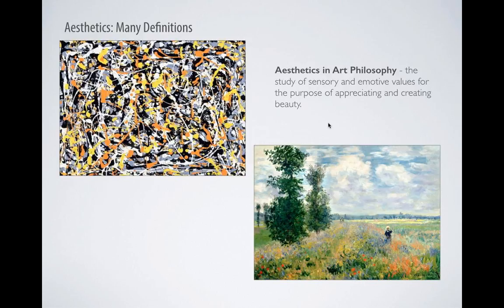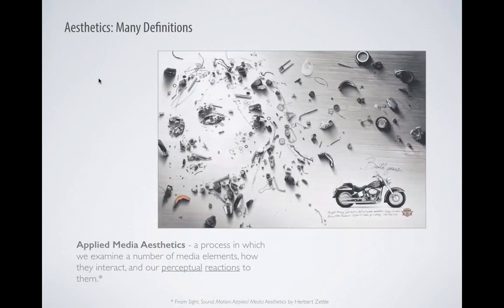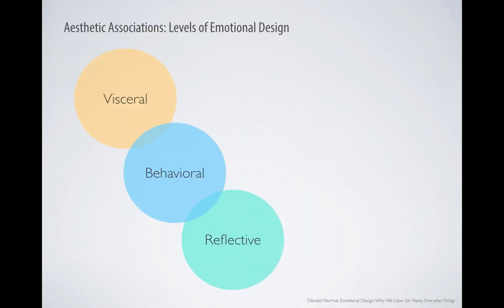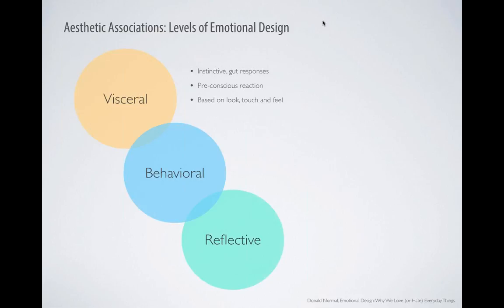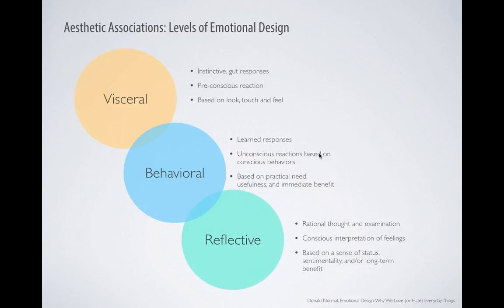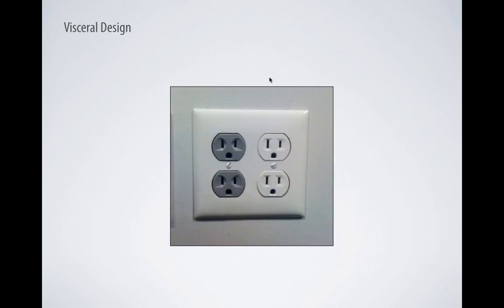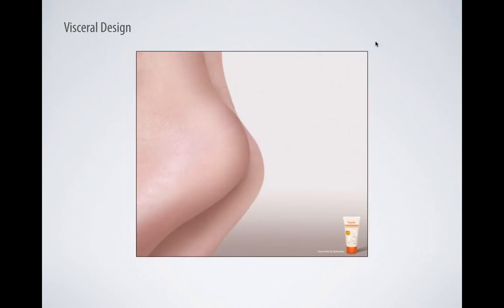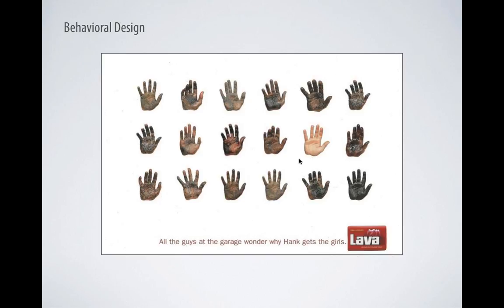AET Week 1 Class Meeting 8 5 15, 6 07 PM